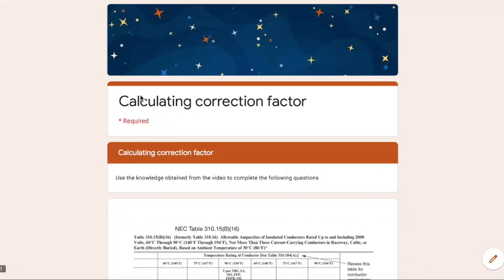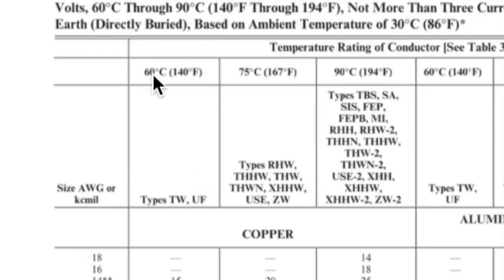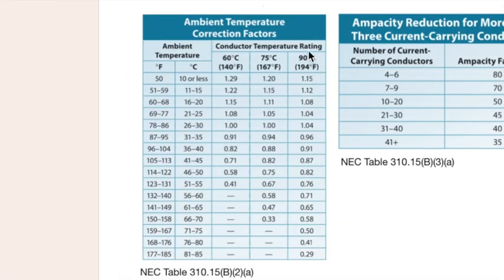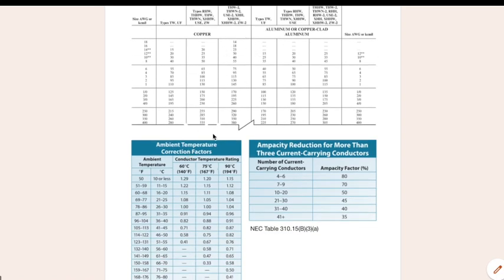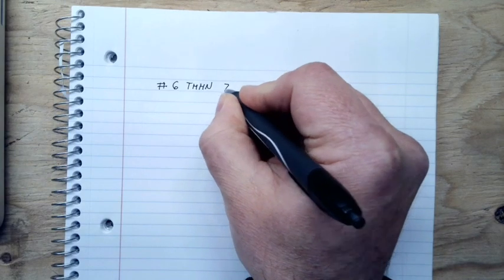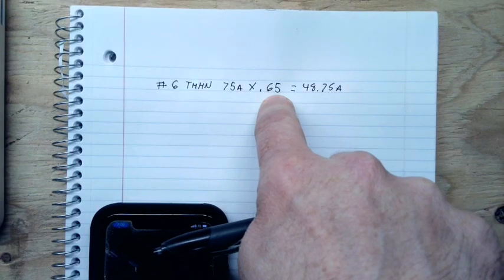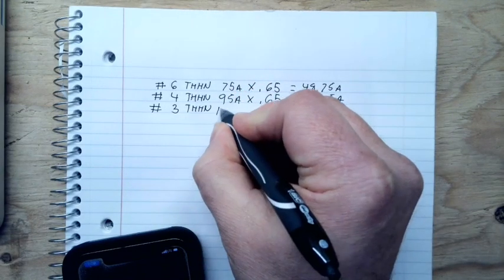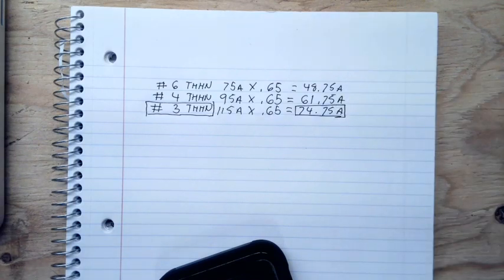Correction factor example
In this video I will demonstrate how to apply a correction factor to derate a wire based on the ambient temperature surrounding a cable or raceway. Also discussed will be utilizing NEC Table 310.15(B)(16) and NEC Table 310.15(B)(2)(a).